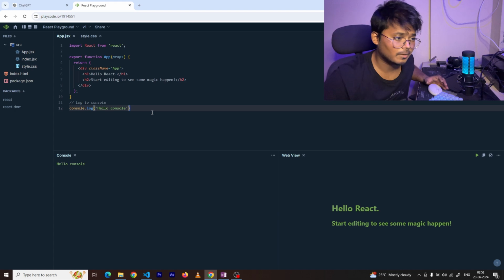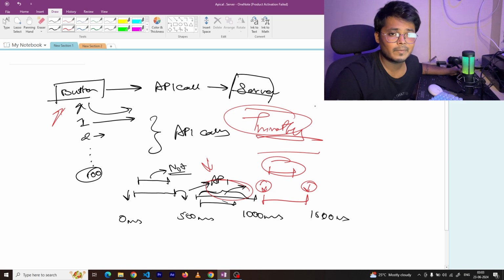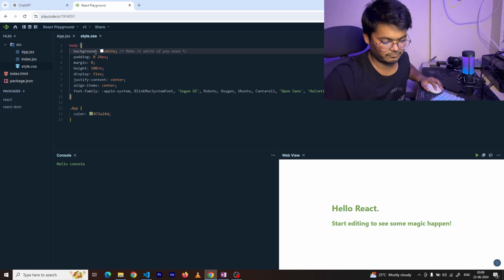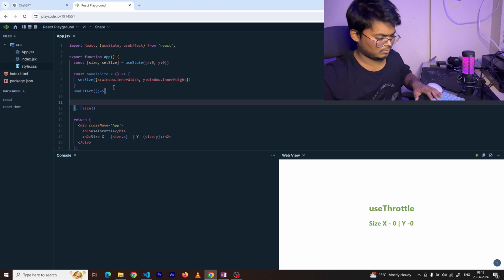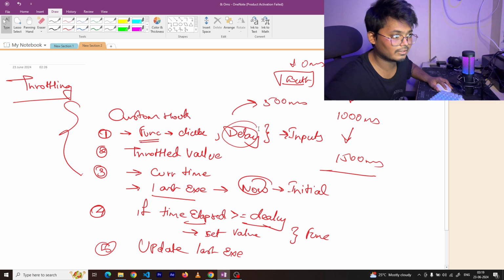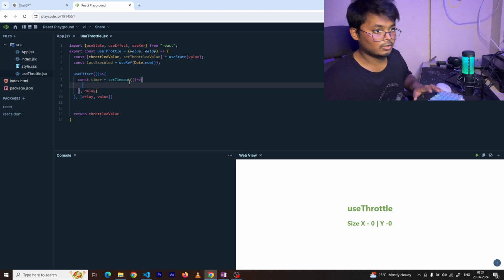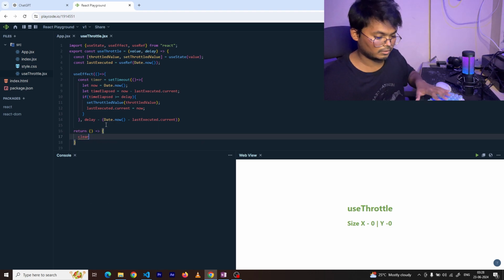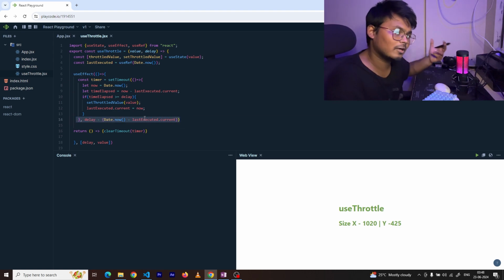React/Frontend Developer Interview Question | Custom Hooks | useThrottle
In this video, we dive into React frontend developer interview questions focusing on custom hooks, specifically the useThrottle hook. Learn how to optimize your code by controlling the frequency of function calls with this powerful custom hook. Perfect for developers looking to ace their next React interview and improve their frontend development skills.